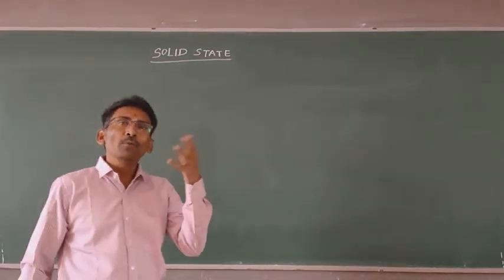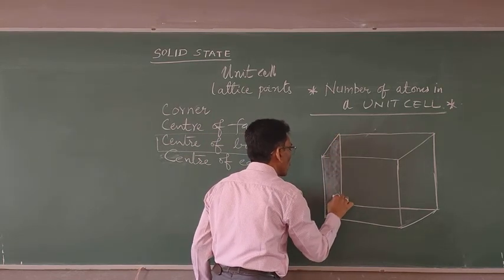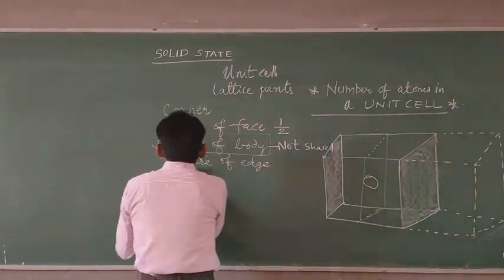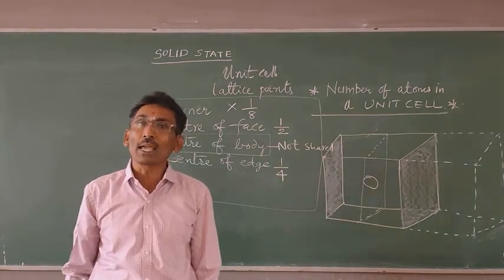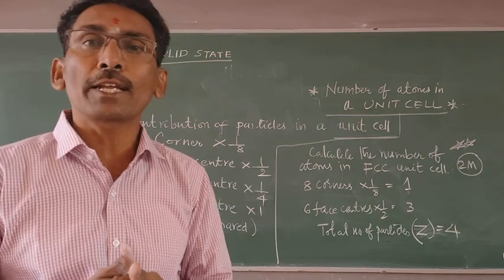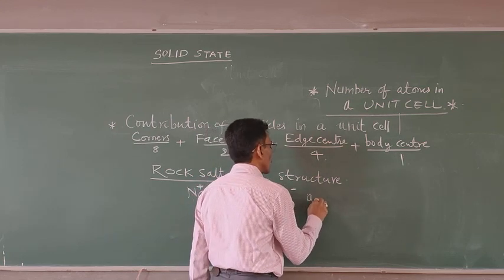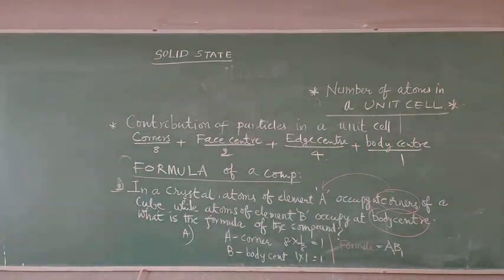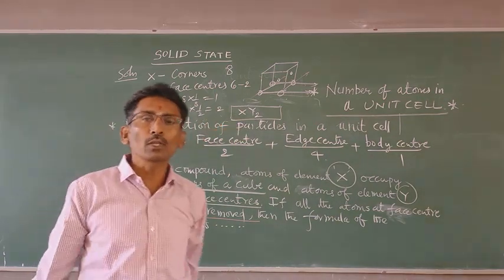The Solid State 5